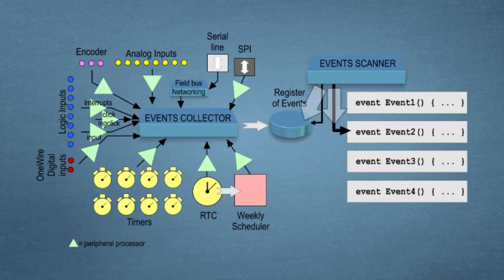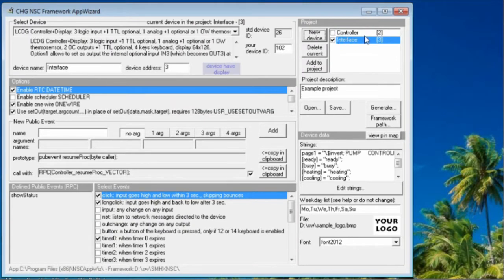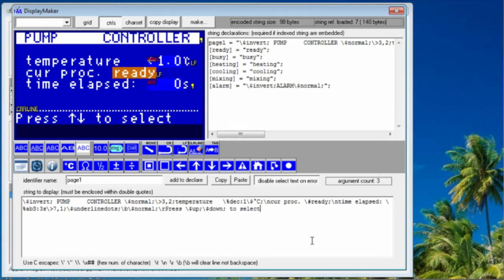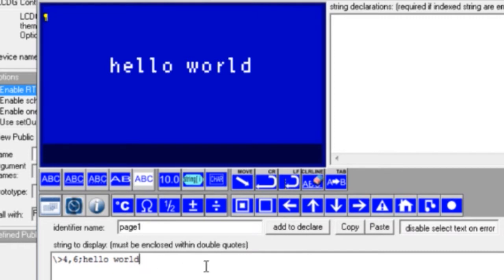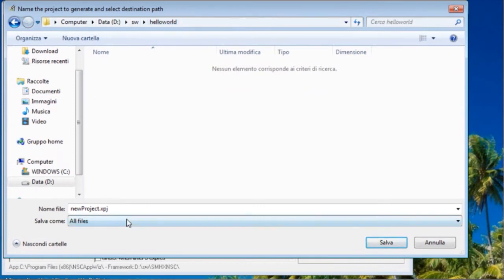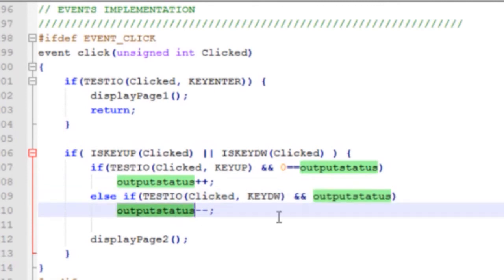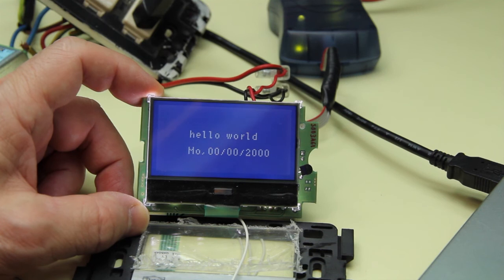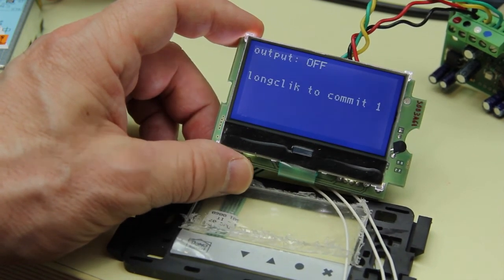make your event based helloworld app - part #3 NSC framework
How to make a simple “hello world” application with the AppWizard for the NSC system framework event based programming environment and for Remote Procedures Call. This is the third part of a mini series related to this framework where I show how actually make a simple application made upon an LCDG Display and Controller device that feature both a display screen and inputs/outputs, in this example used to control an external relay that in turn will control a desktop lamp powered at 230V.

Event driven programming is a very convenient mechanism that is not easy to have on small embedded microcontrollers such as the AVR series (the same used in Arduino), and this framework with the help of the AppWizard that I have created makes it easy.
In this video you will see how to put into practice what you learnt in the previous two parts (they are short videos), in the case you did not see them I recommend to watch them first, links are below.

I have received a question whether this framework can be used with the Arduino IDE, unfortunately at the moment this is not designed to work with that IDE, even though it could if a new device library for the Atmega328u (used by Arduino) is made and after having checked the other code with the GCC compiler.